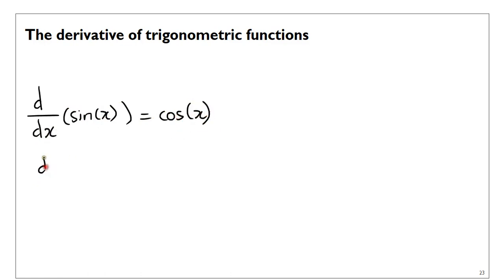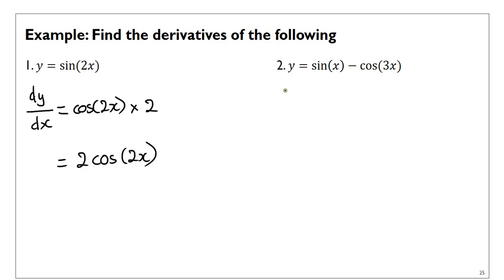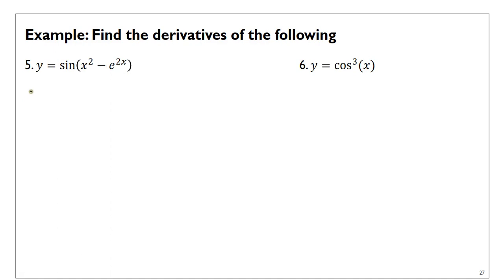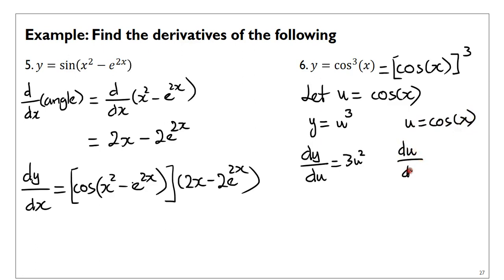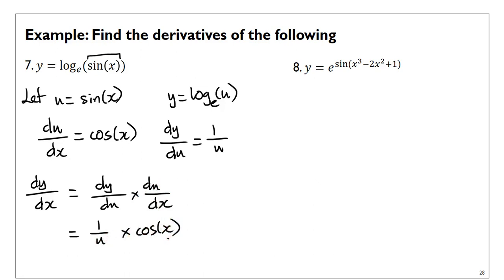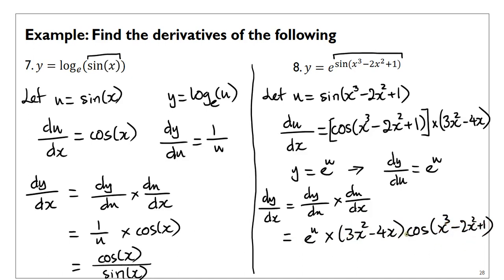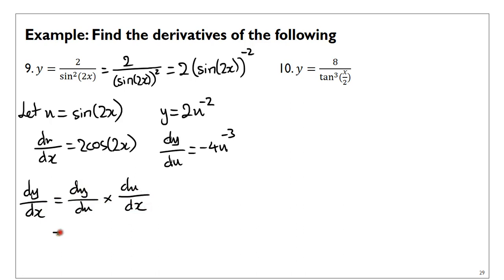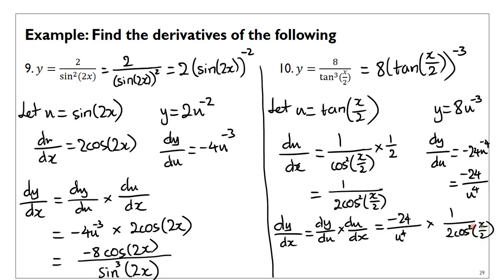12MAM Derivatives of Trig Functions